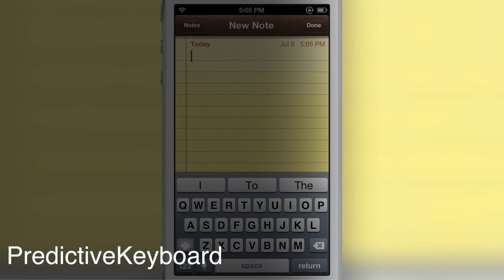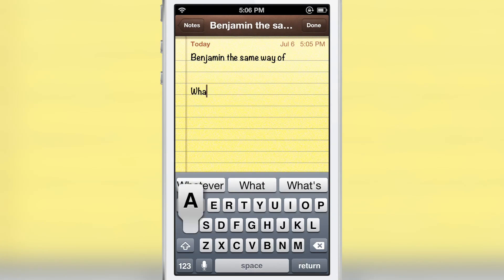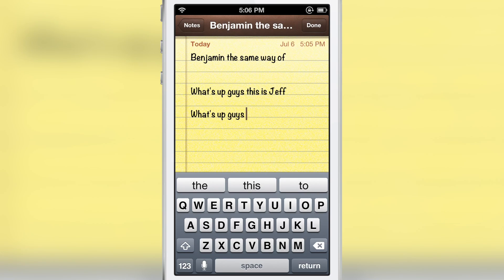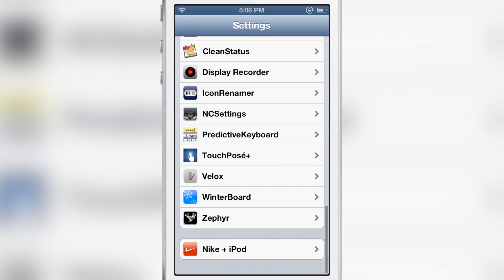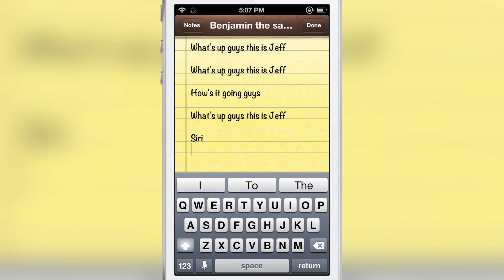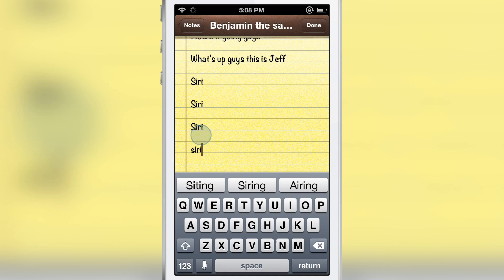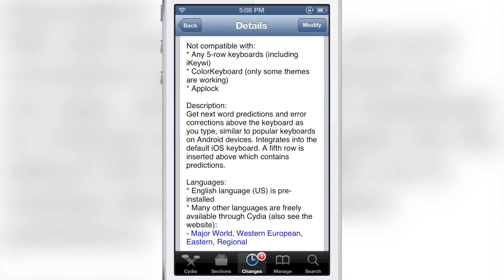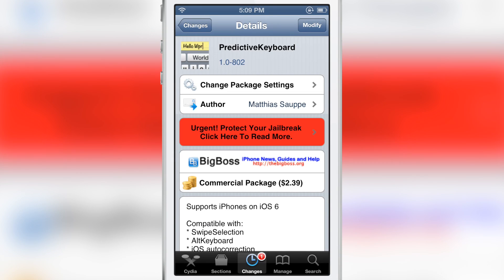Cydia tweak: PredictiveKeyboard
Name: PredictiveKeyboard
Description: A swiftkey esque keyboard for jailbroken iOS devices.
Repo: BigBoss
Developer: Matthias Sauppe

About iDB